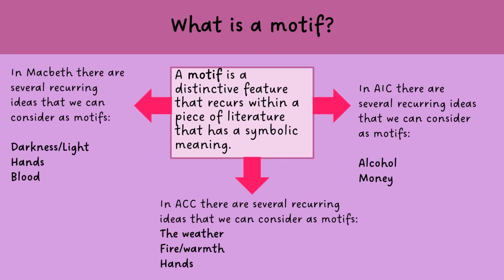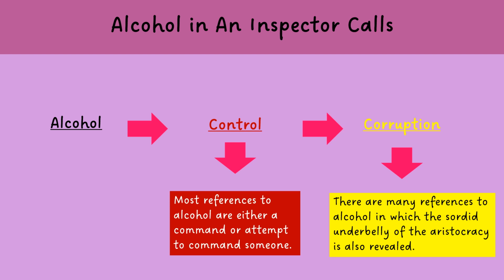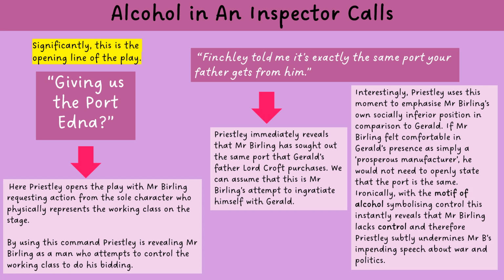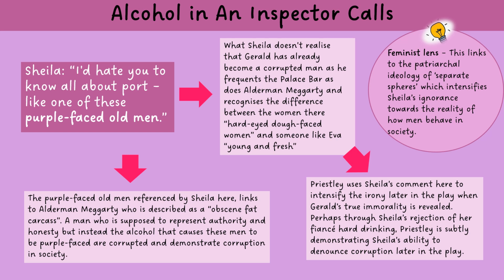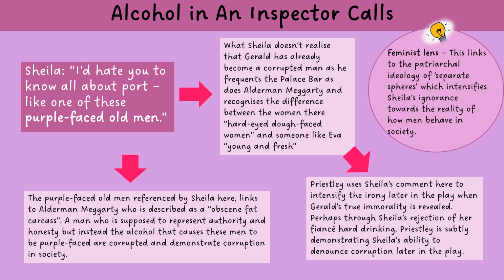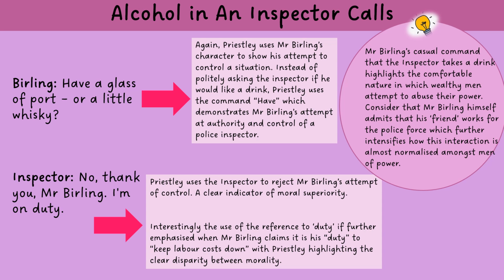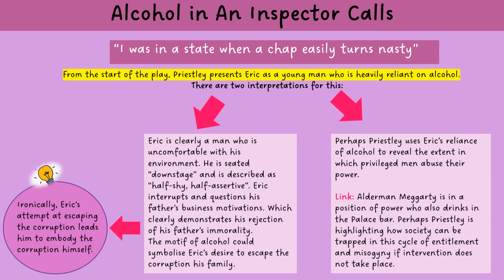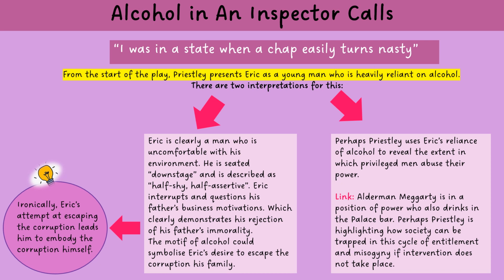Motif of alcohol in An Inspector Calls